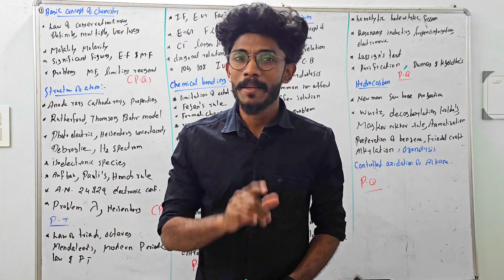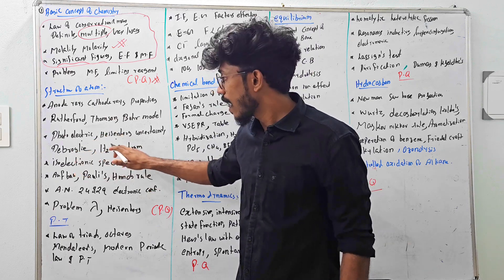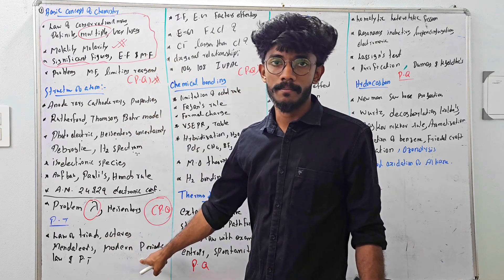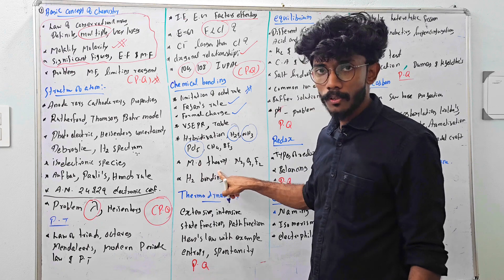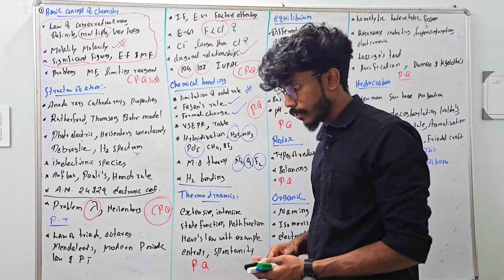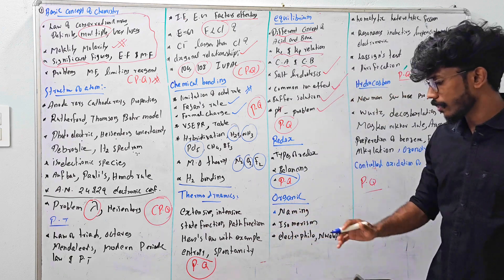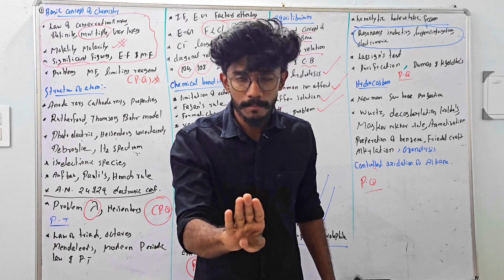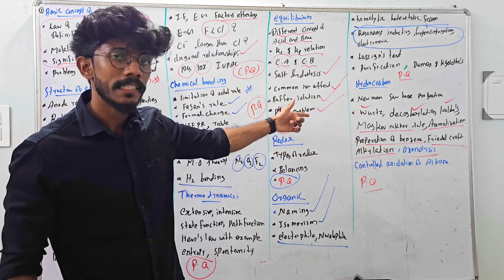Plus one chemistry Double Pass QST | Full Mark QST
plus one chemistry play list link